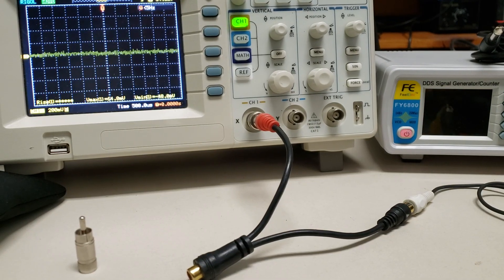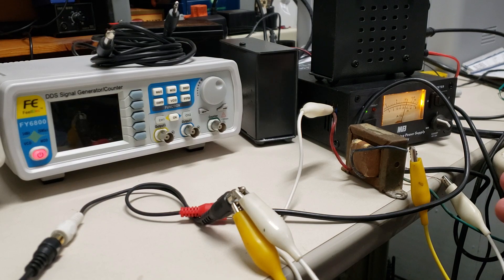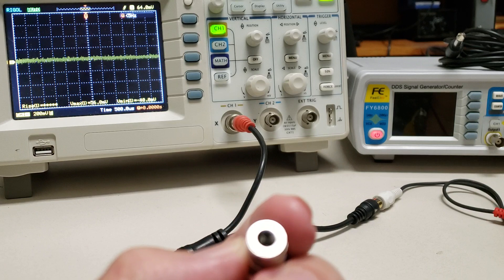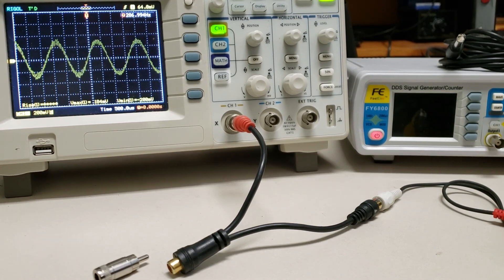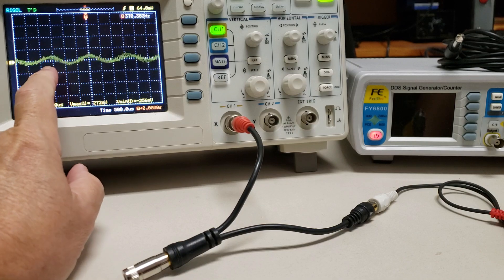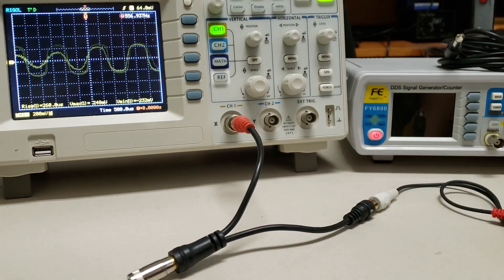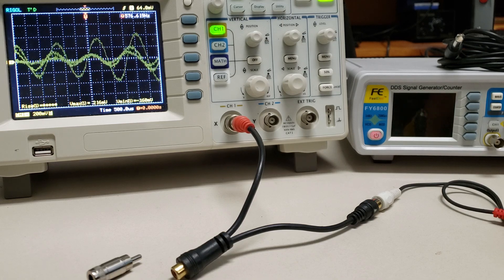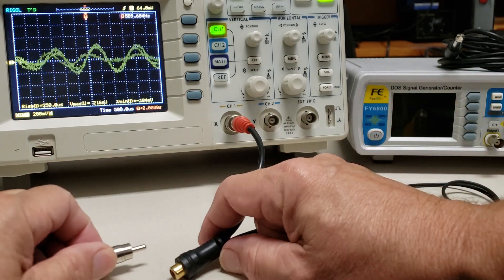Copying CW on a Receiver with Diode Clipping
Does clipping enhance or degrade copy ability?

Mine is similar to #3 but I used a high ratio output transformer to step up the voltage from the receiver's audio output so the diodes would easily clip the peaks then an amplifier was needed to boost the results. Pretty simple actually.